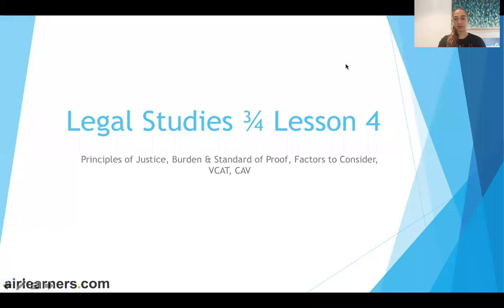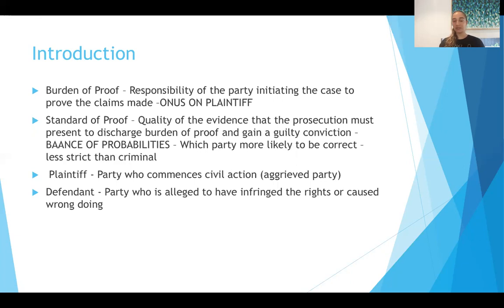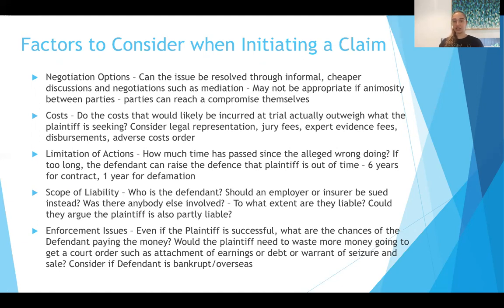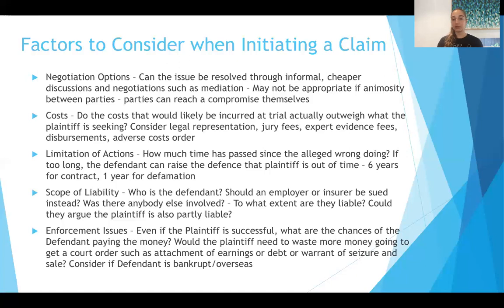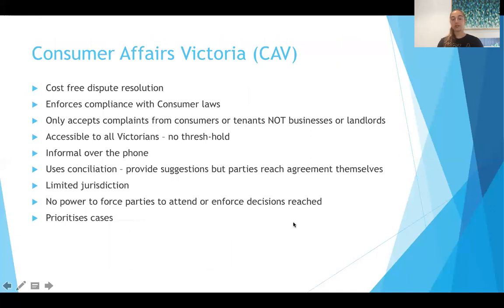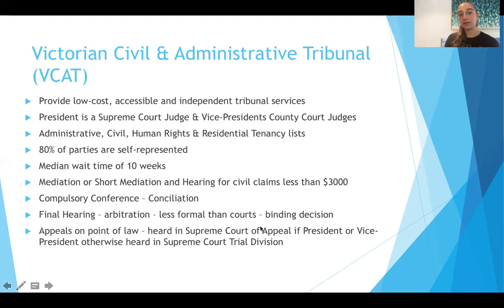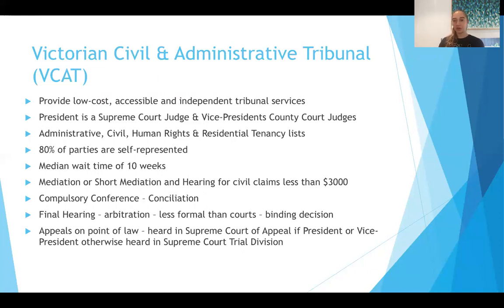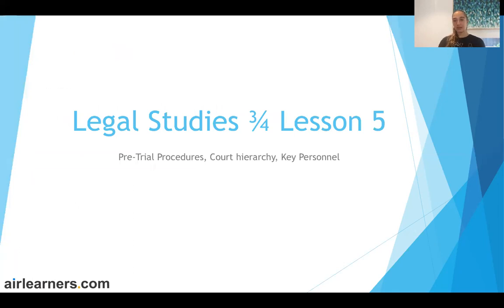VCE Legal Studies 3/4 Lesson 4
00:00 Introduction and what will be covered by Jemima Raw Score 50 for Legal Studies
00:13 Principles of Justice
02:55 Representative Proceedings
04:44 Factors to Consider when Initiating a Claim
10:02 COnsumer Affairs Victoria
13:24 Victorian Civil and Administrative Tribunal (VCAT)